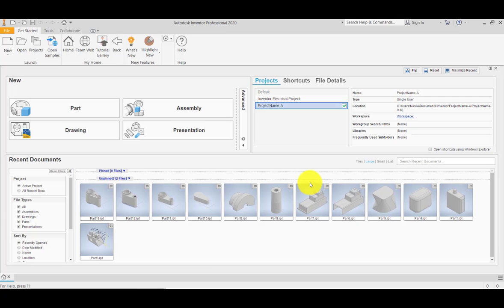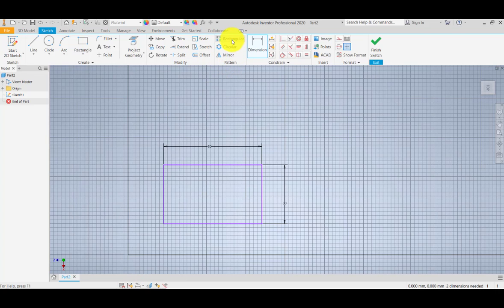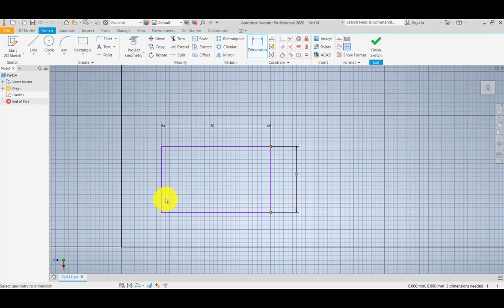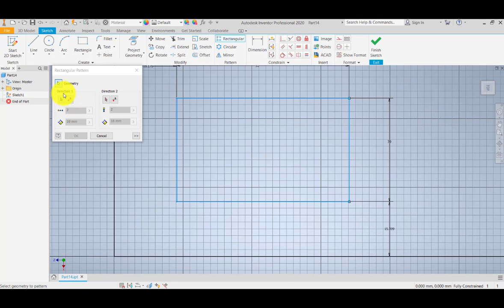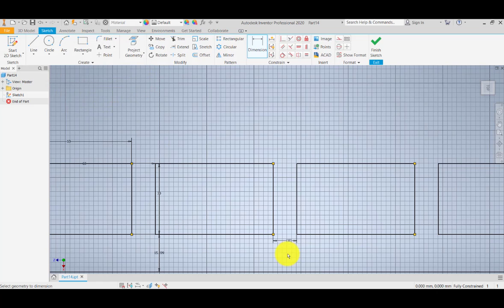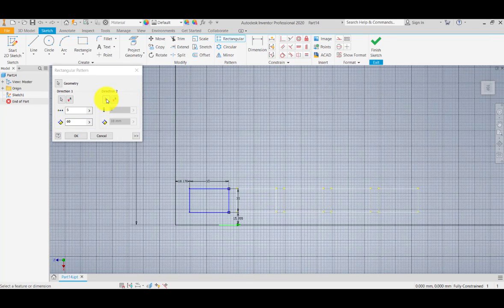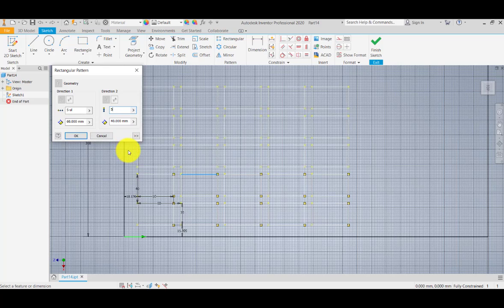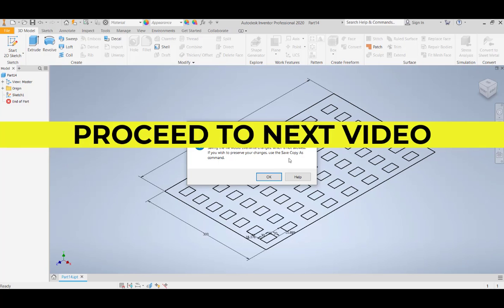COMPUTER APPLICATION FOR M.E. - CREATING 2D RECTANGULAR PATERN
AUTODESK INVENTOR - CREATING 2D RECTANGULAR PATTERN